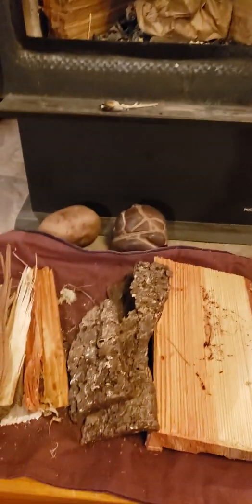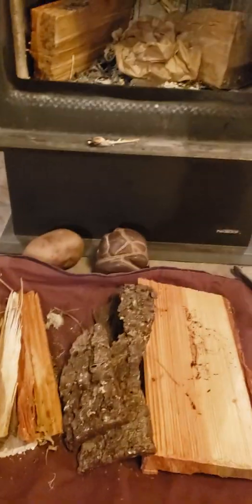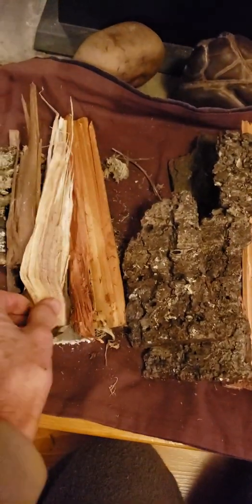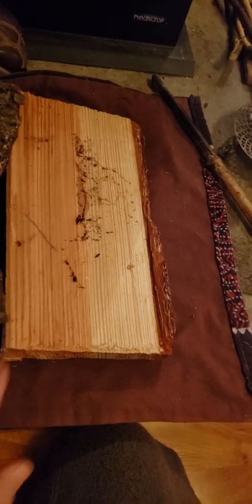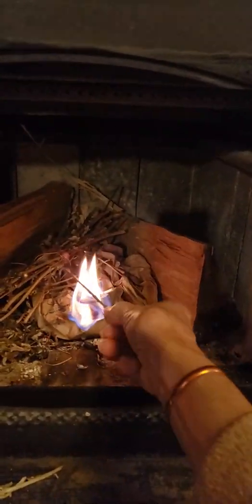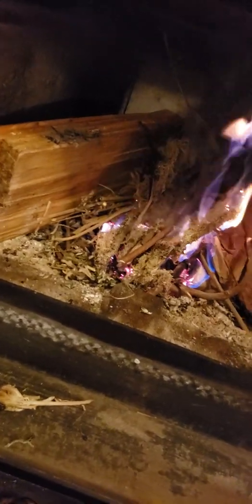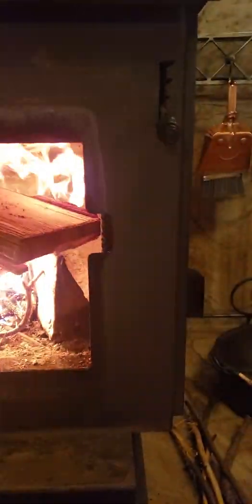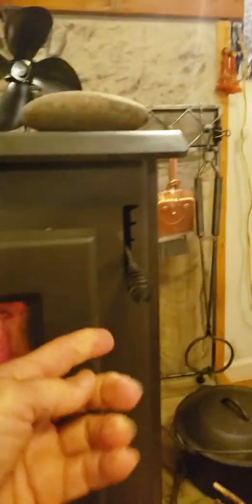Recipe for a Perfect Fire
I always struggle to get a fire going. I'm doing pretty good this year, so far. I think This recipe is good.
 Any tips to make this easier would be appreciated.